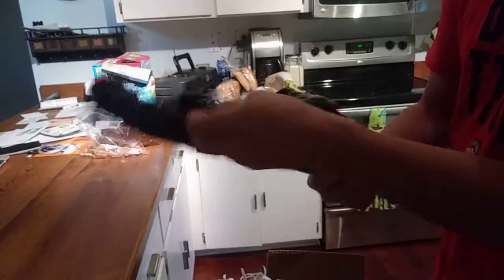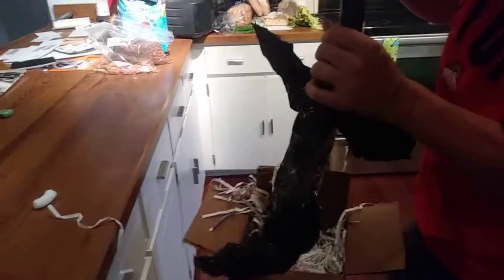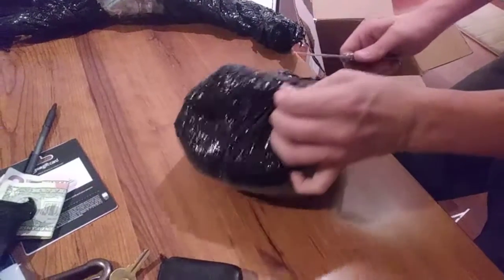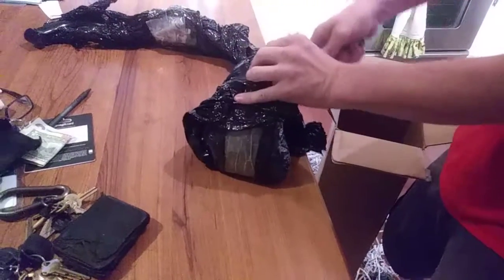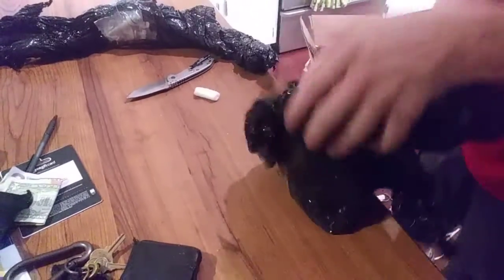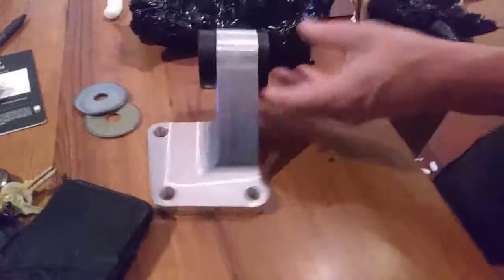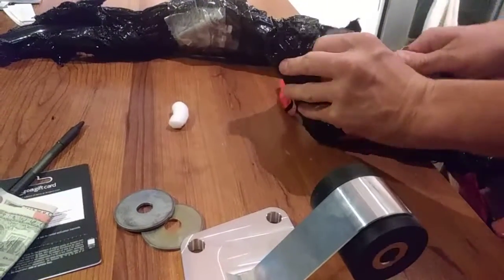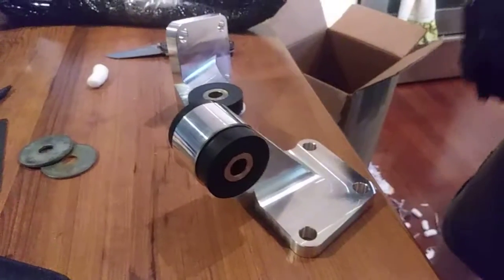D-Evolution, new parts unboxing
Unveiling of a couple new suspension parts from Buscher Racing.  Billet side diff mounts and moustache bar for the rear.  D-Evolution has the infamous rear end clunk on hard shifts